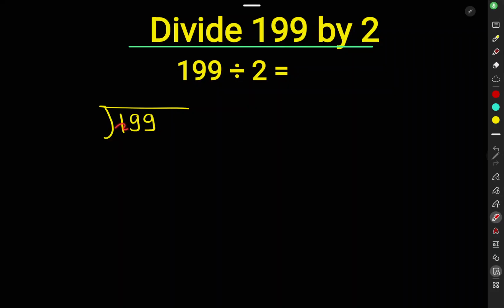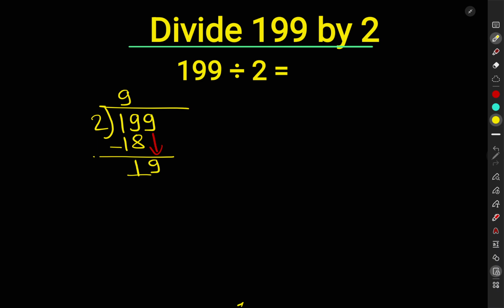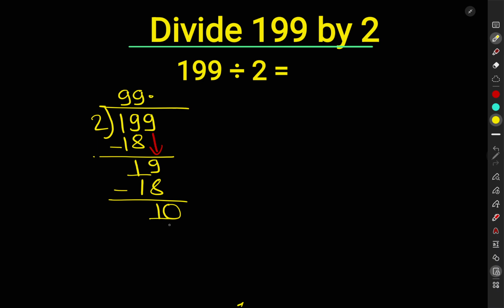199÷2 Divide 199 by 2 (Long division Method)